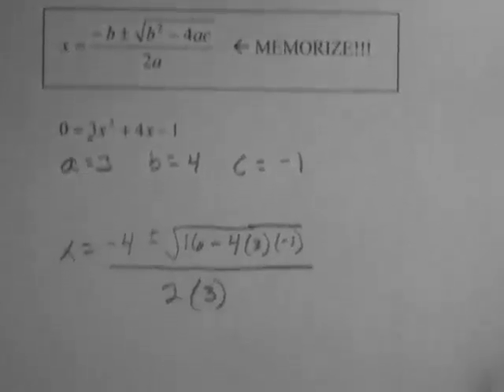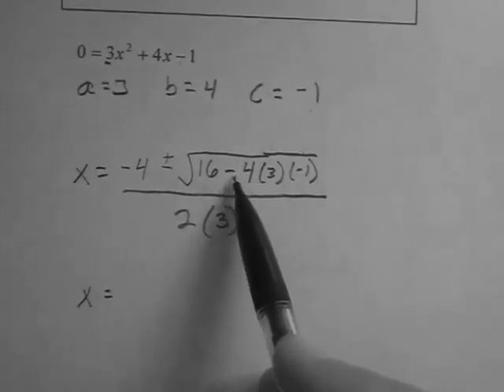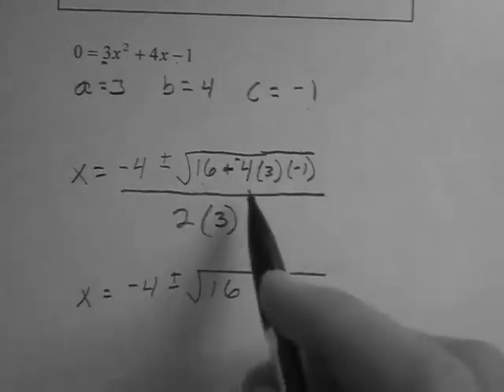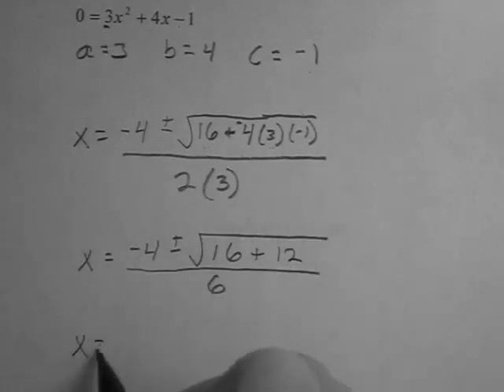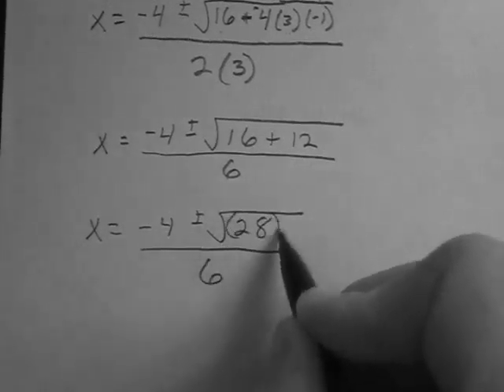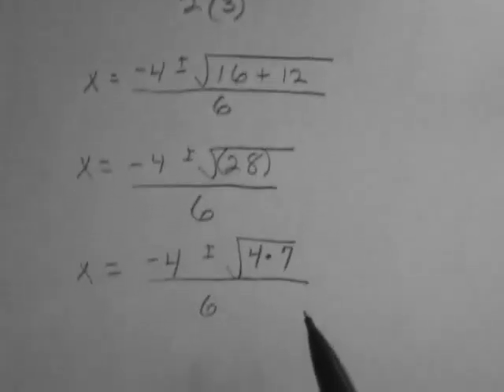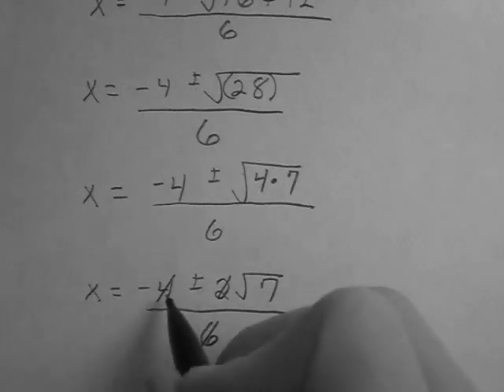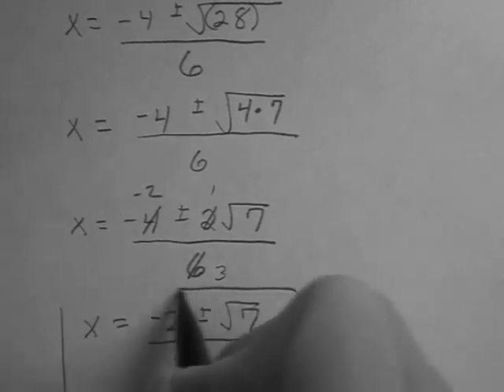Solving using Quad Formula